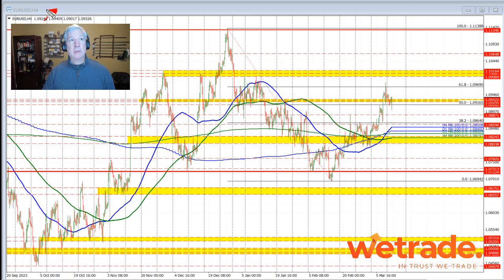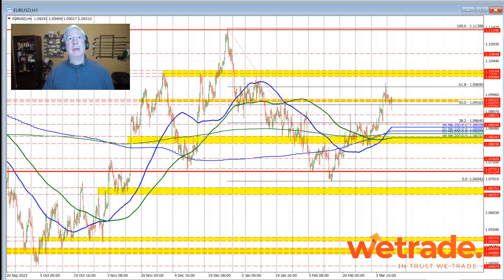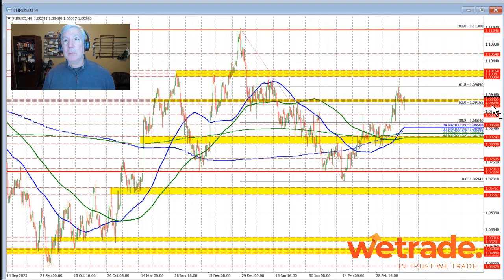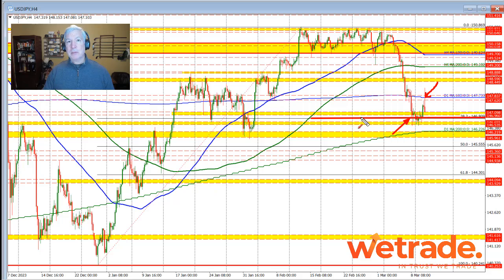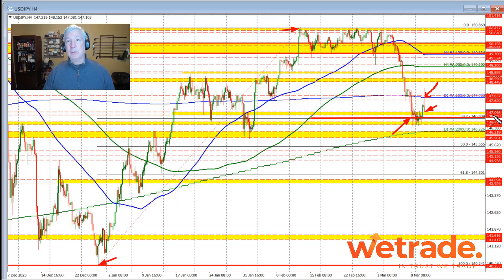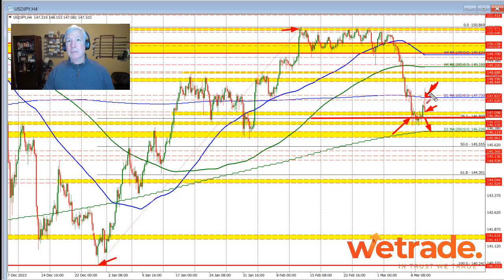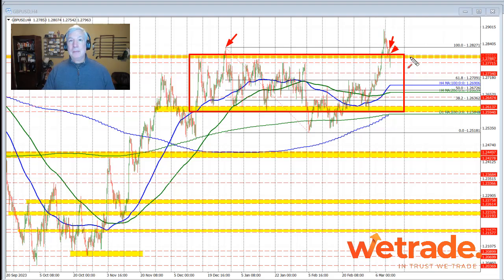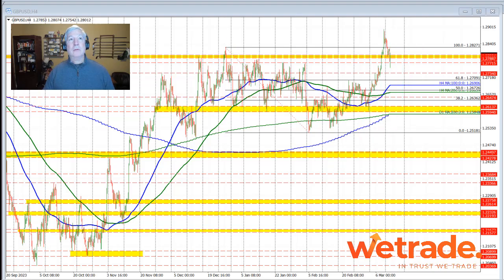Kickstart the FX trading day for March 12 with technical look at EURUSD, USDJPY & GBPUSD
The US CPI has caused some up and down volatility in the US dollar to start the US session